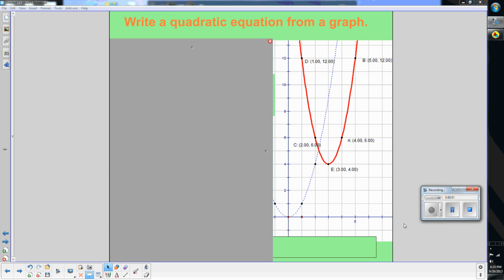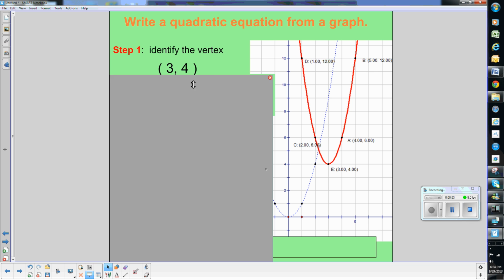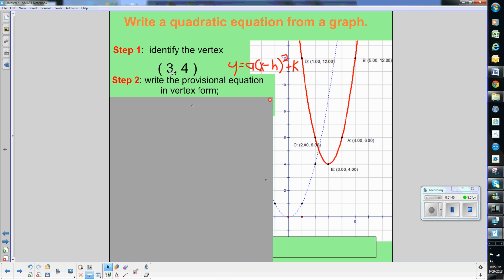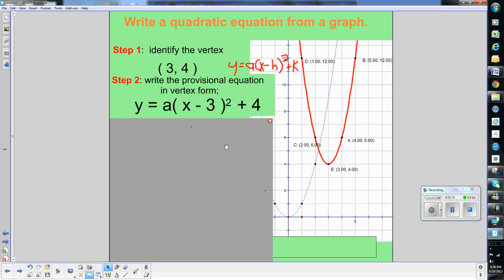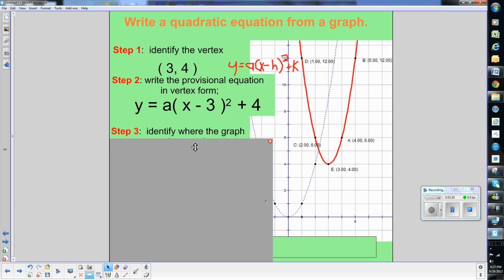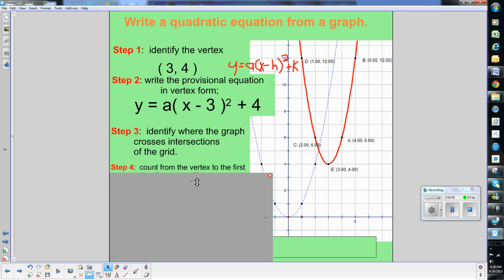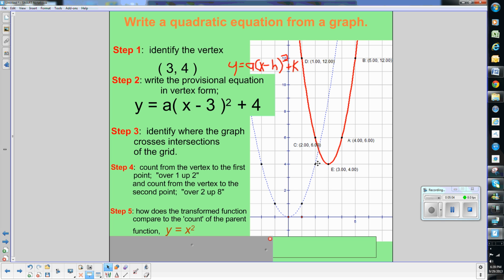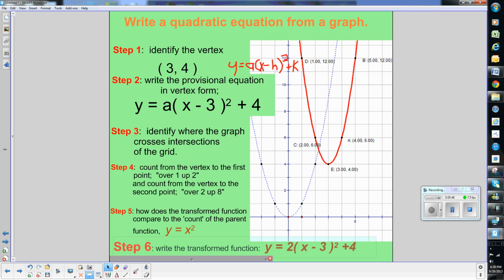Write quad from graph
Write a quadratic equation from its graph using the 'count' method